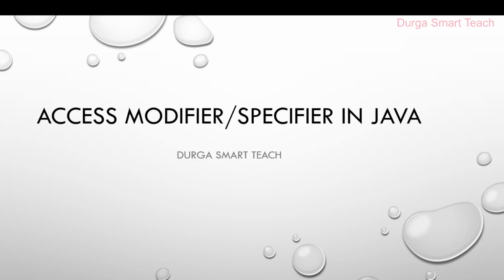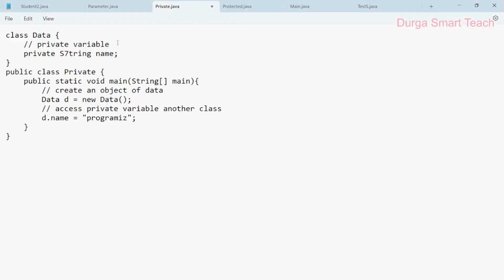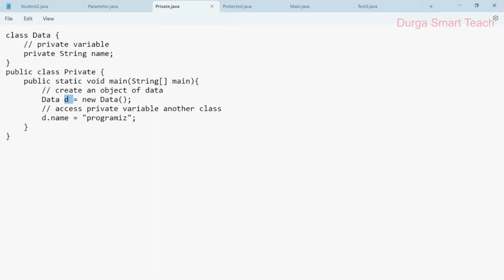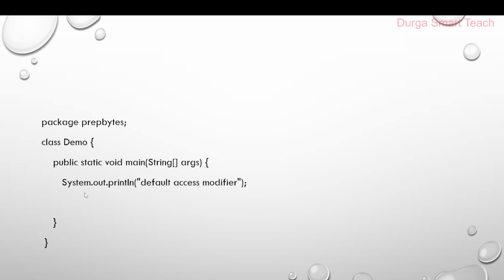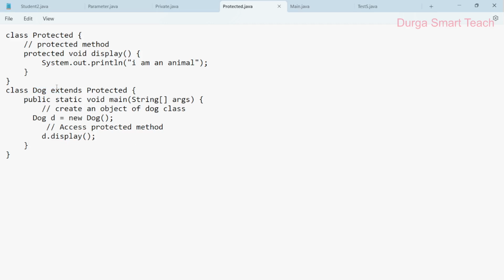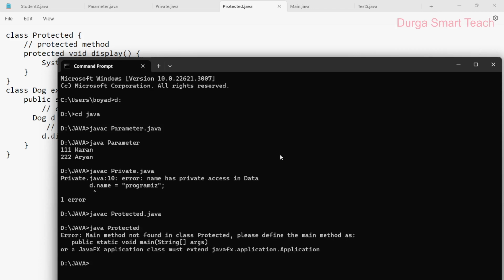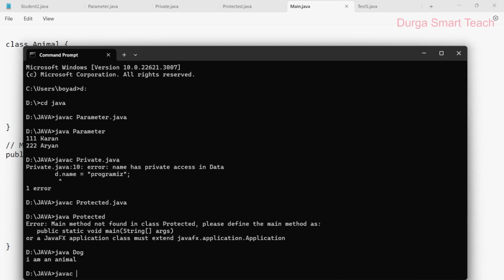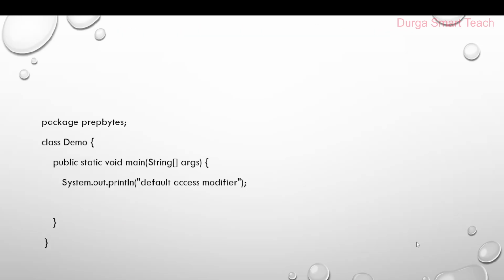Access Specifiers/ Access Modifiers/ Visibility Specifiers/ Visibility Modifiers in java